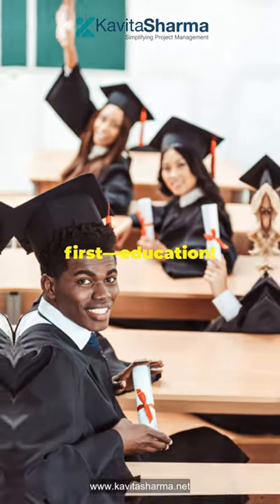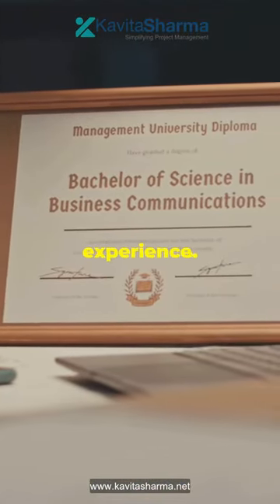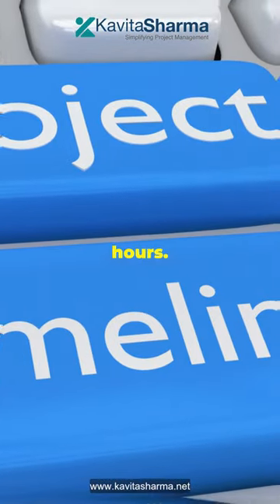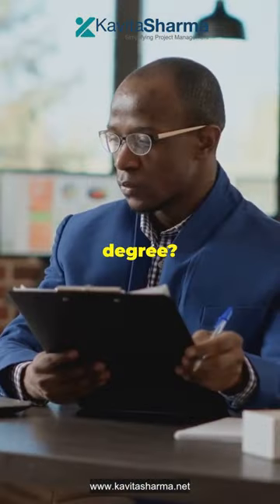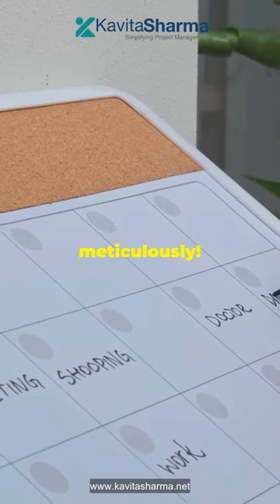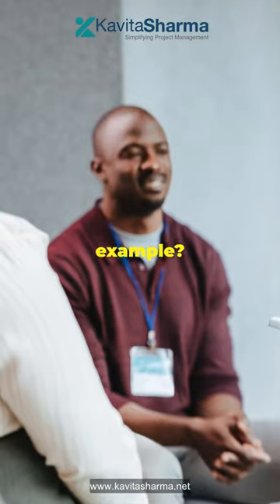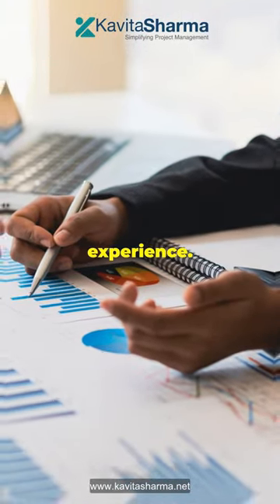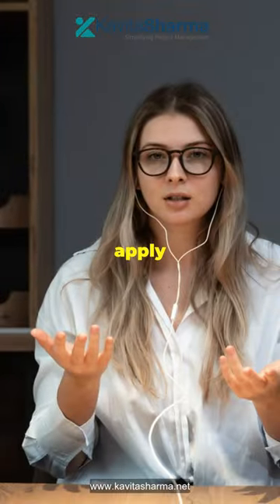You are eligible for PMP?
PMP Eligibility Description

The Project Management Professional (PMP) certification is a globally recognized credential that demonstrates an individual’s competence and expertise in project management. To be eligible for the PMP certification, candidates must meet certain educational and professional experience requirements, as well as complete formal project management education. Below are the detailed eligibility criteria:

Educational Requirements

Candidates must meet one of the following educational criteria:

 1. Four-Year Degree (Bachelor’s Degree or Global Equivalent)
 • Professional Experience: A minimum of 36 months (3 years) of non-overlapping professional project management experience within the past 8 years.
 • Project Management Education: 35 contact hours of formal project management education (e.g., training, coursework, workshops).
 2. Secondary Degree (High School Diploma, Associate’s Degree, or Global Equivalent)
 • Professional Experience: A minimum of 60 months (5 years) of non-overlapping professional project management experience within the past 8 years.

Professional Experience

The professional experience must be in a leading and directing role on projects. This includes tasks such as:

 • Initiating the project and defining its scope
 • Planning project activities, resources, budgets, and timelines
 • Executing and managing project tasks and teams
 • Monitoring and controlling project progress and performance
 • Closing projects and conducting post-project evaluations

Candidates must document their project management experience, providing details such as project objectives, roles, responsibilities, and outcomes.

Project Management Education

Candidates must complete 35 contact hours of formal education in project management. This can be achieved through:

 • University or college courses in project management
 • Training programs offered by registered education providers (REPs) or accredited training organizations
 • Workshops, seminars, or e-learning courses focused on project management principles and practices

The coursework should cover the key knowledge areas and process groups as defined in the Project Management Body of Knowledge (PMBOK® Guide).

Application Process

Candidates must submit an online application through the Project Management Institute (PMI) website. The application includes:

 • Educational background
 • Project management experience details
 • Proof of 35 contact hours of project management education

Once the application is reviewed and approved, candidates can schedule their PMP exam.